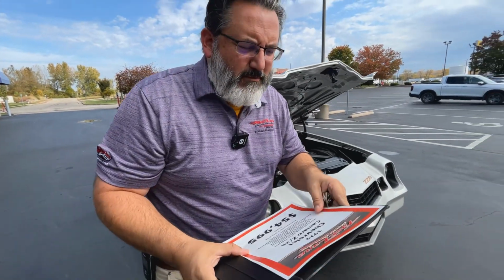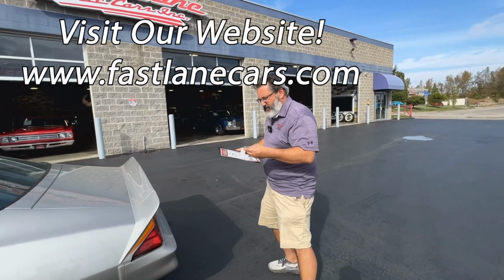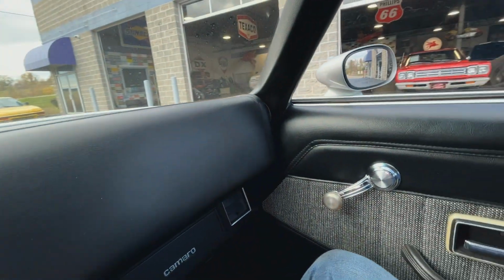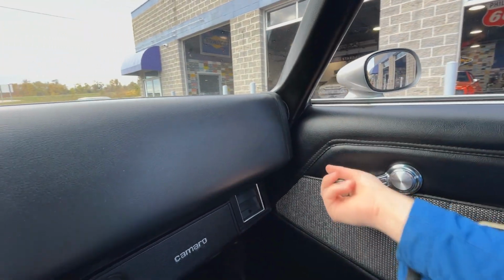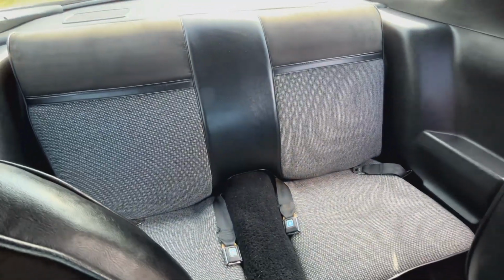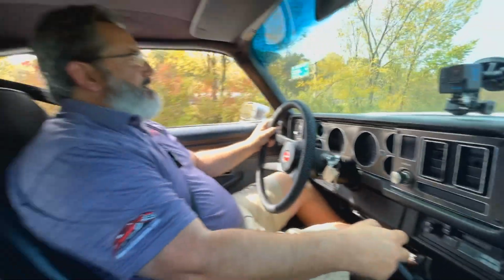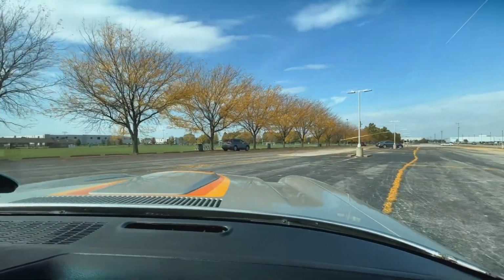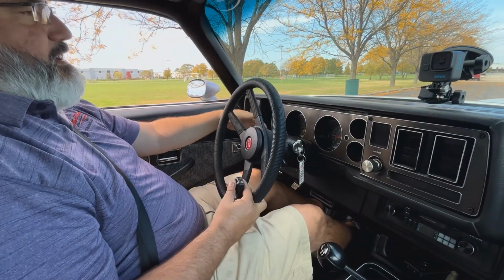We Drive A 1979 Camaro Z28!... For Sale at Fast Lane Classic Cars!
#'S MATCHING ENGINE, READY TO DRIVE Z/28!
This 1979 Chevrolet Camaro Z/28 for sale has a Numbers Matching 350 C.I. V8 Engine, 4 Speed Manual Transmission, 10 Bolt Rear End, 3.73:1 Posi-Traction, Silver Exterior, Orange Z/28 Striping, New 17” Wheels with New Tires, Air Conditioning, New Dual Exhaust, Solid Undercarriage with New Textured Underbody, Space Saver Spare and Jack, Turn Key, Ready to Drive Z/28!

We have over 180 dream cars at Fast Lane Classic Cars for sale. Classic cars, exotic cars, muscle cars, and late model cars for sale. We are proud to be a reputable classic car dealer with over 25 years in business. We work daily to ensure that buying a Fast Lane car is the only way to invest in a vintage vehicle.

and follow us at @FastLaneSTL on Facebook, Twitter, and Instagram!